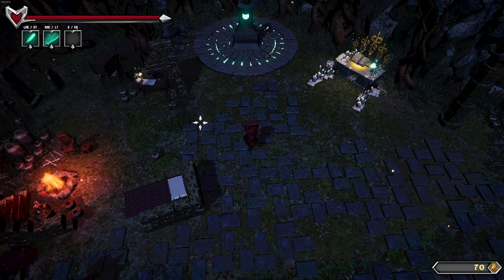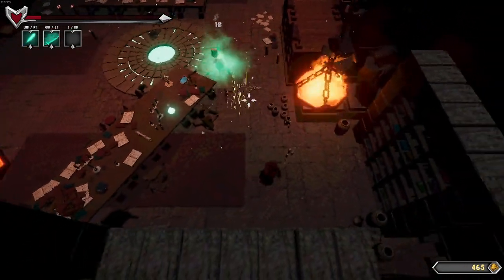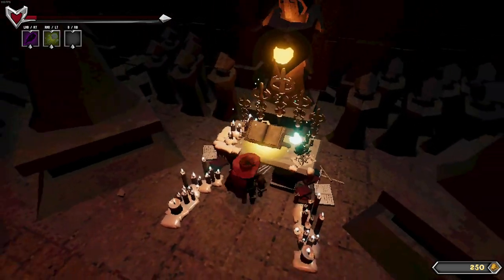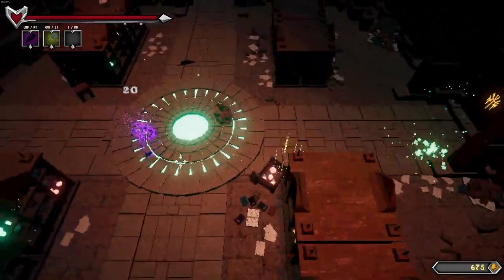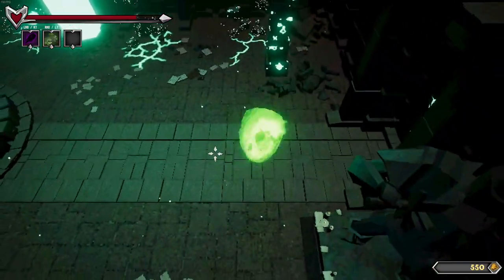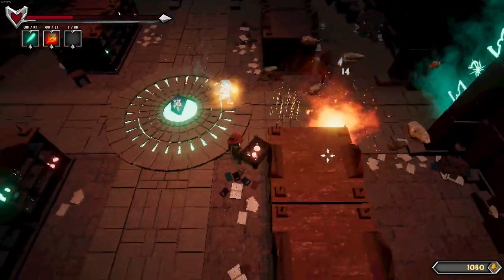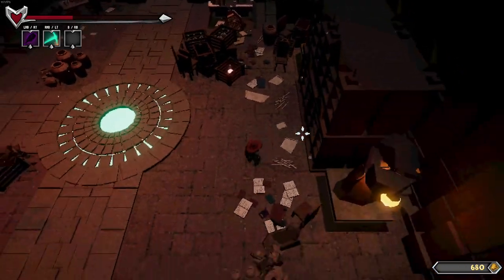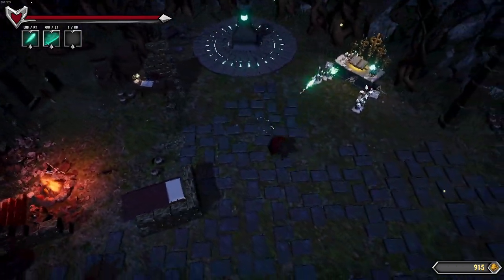A New Action RogueLike DungeonCrawler, for the PSX?! Looks like it! – Soul Split Demo –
Soul Split is an Indie, Action Roguelike / RogueLite Dungeon Crawler, about tossing magic around in retro PSX style, offering intense real time action combat through dungeons born of procedural generation. Cool!

Soul Split looks incredible, just absolutely nailing the look and feel of the late PSX / PS1 era, as you blast and roll around your many foes, unleashing your found magic power against the monsters who dare stand against the fast, blast happy mage.
That’s right; you find spells off defeated foes, gaining new magic options as you explore the random dungeons, letting you continue to shape your magical attacks as you tear through the labyrinth.

Soul Split has 7 different magical spell elements: Arcane, Necromancy, Fire, Earth, Ice, Lightning, and Poison, which contain over 100 unique spells, offering much in the way of fresh experiences as you tear through the dungeons with a different magical loadout.

Plus, Soul Split has a unique ‘Soul Split’ mechanism, encouraging you to retrace your steps, only this time, with a bit of help; the past version of you! 🤯

Meta Progression is currently present in the form of unlocking new spells, which can then drop off enemies in the dungeon.

Featuring Fast and Fun Action Combat, Soul Split offers procedurally generated dungeons in a real time environment, with an awesome late PS1 / PSX retro look, plus Catchy and Fitting music too.

Note: Soul Split is currently in the early demo stages, so any bugs or other oddness is not representative of the final product. Still, what is here is good. Watch and see the good with me?